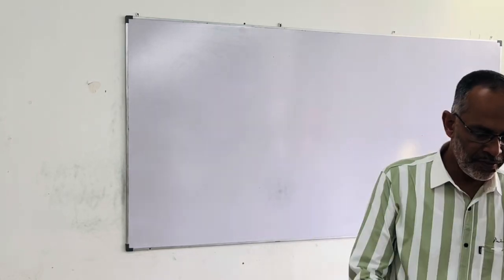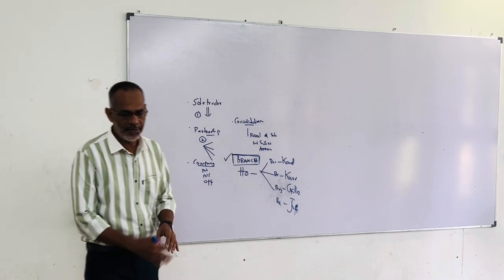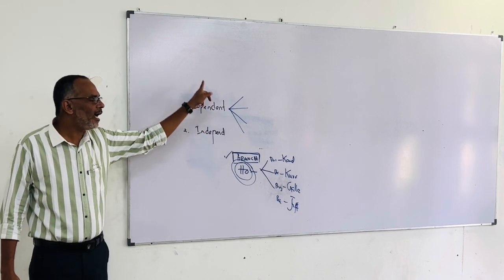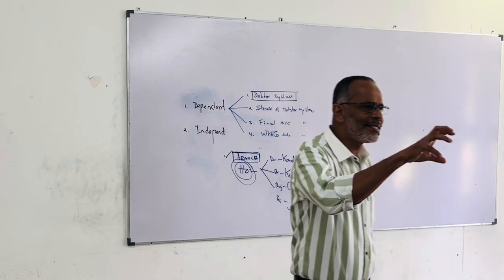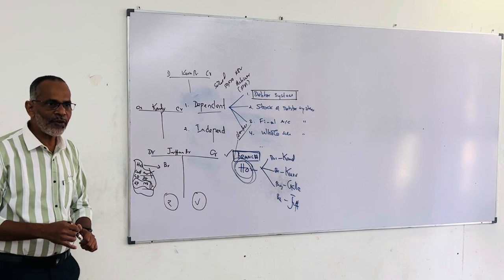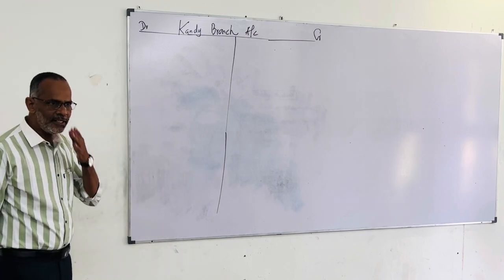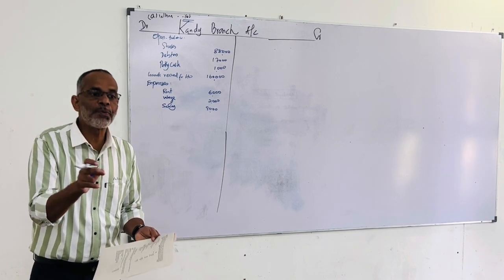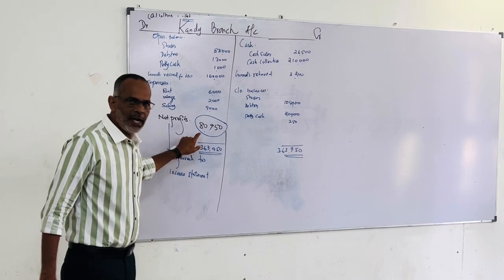Branch Accounts - introduction